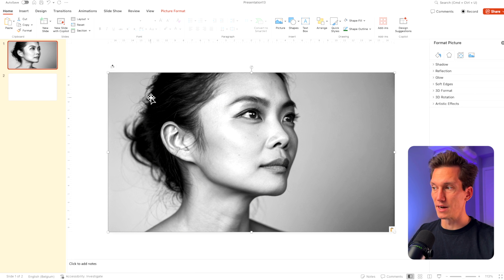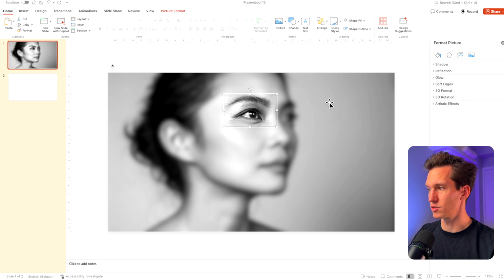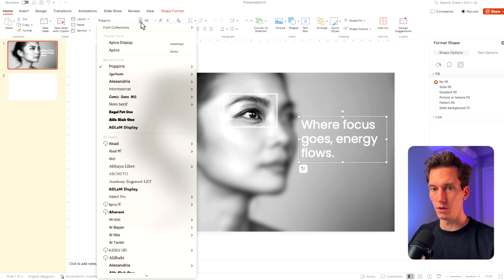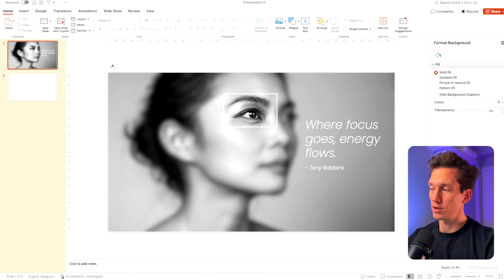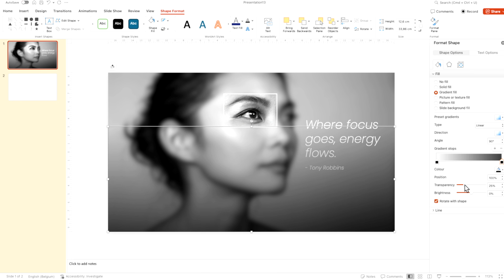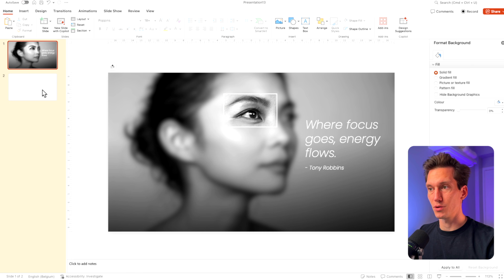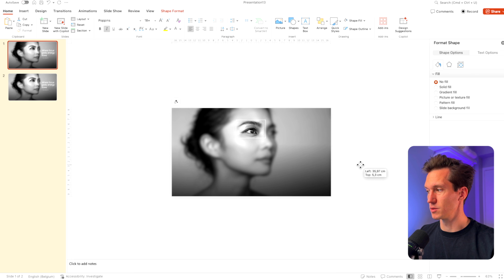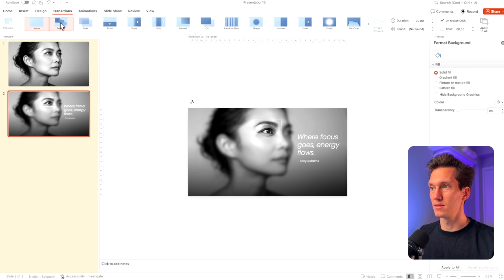Make Your Slides Stand Out With This Focus Technique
⏰ Timecodes ⏰
00:00 Intro
00:34 01 - Get the Perfect Image
02:23 02 - Make the Slide
05:07 Extra focus Tip
05:46 Practical Shortcut
06:00 03 - Animation
07:05 What's next?

Learn to create dynamic visual presentations with this powerpoint animation tutorial. We'll show you how to zoom into images, blur backgrounds, and make text fly in for an engaging powerpoint presentation. Master these powerpoint animation techniques to elevate your next presentation!